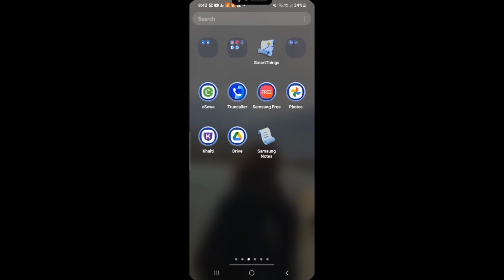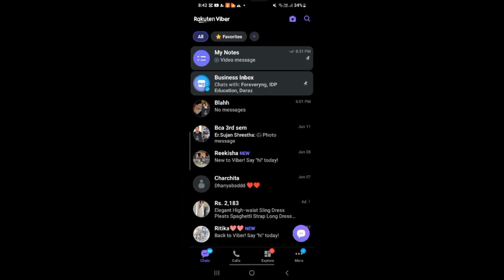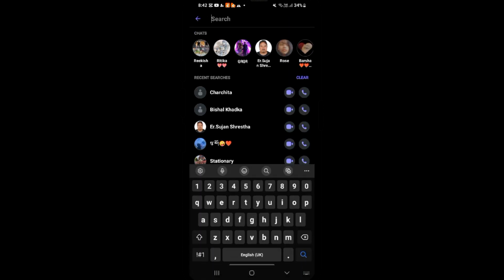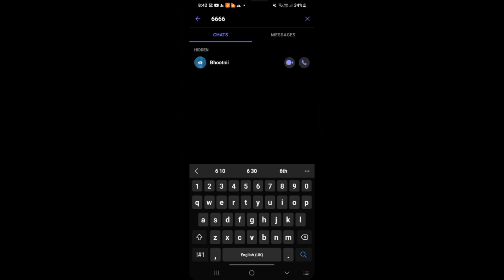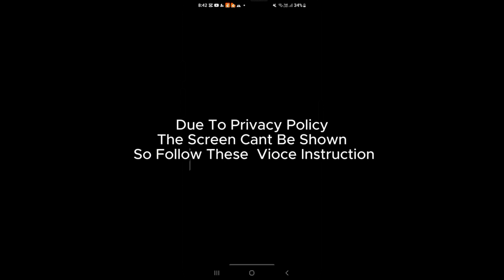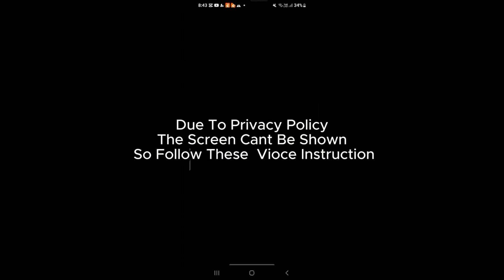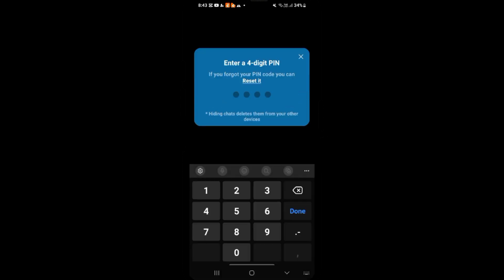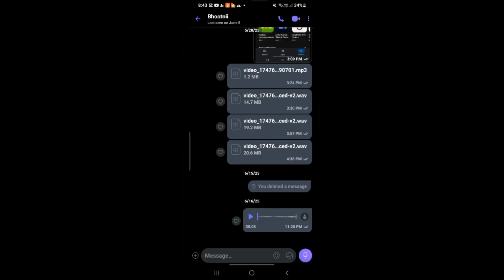How to Unhide Chat on Viber 2025?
Accidentally hid a conversation or want to bring it back? 🙈💬 Don’t worry! In this quick and simple tutorial, you’ll learn how to unhide a chat on Viber — whether you’re using Android or iPhone. Restore your hidden conversations in just a few taps and get back to chatting! 📱✨

✅ How to find & unhide chats on Viber
✅ Enter hidden chat PIN/passcode
✅ Works for both Android and iOS
✅ Manage privacy while keeping chats accessible
✅ Step-by-step 2025 updated method

🎯 Perfect for recovering important conversations or managing privacy settings!